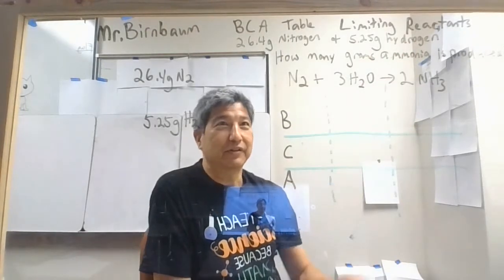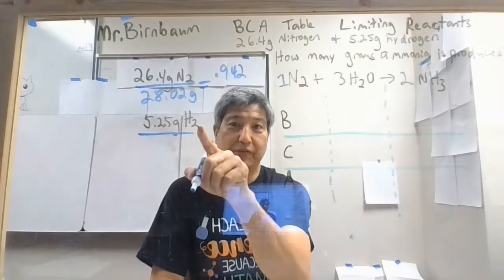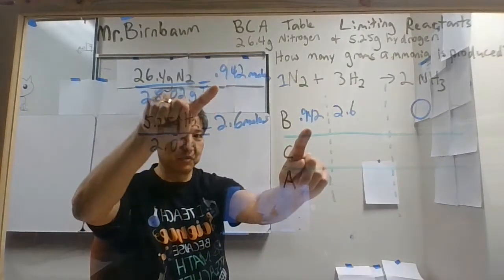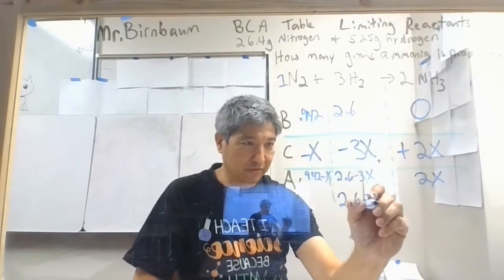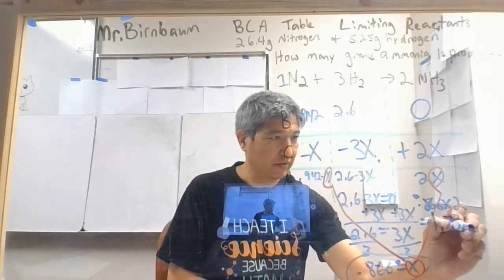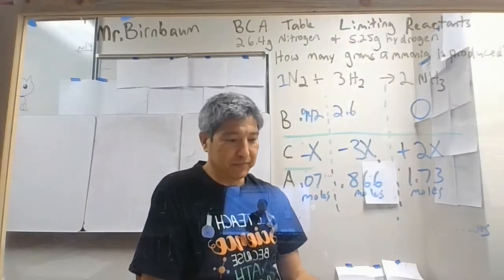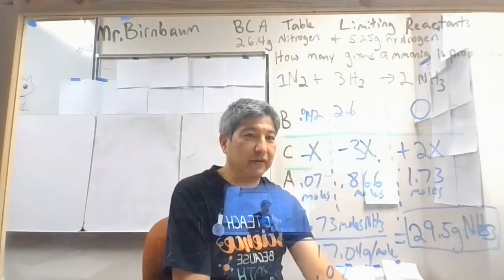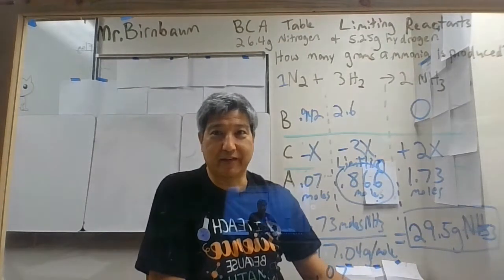BAC Table Limiting Reagents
How to use the BCA Table to find which rea